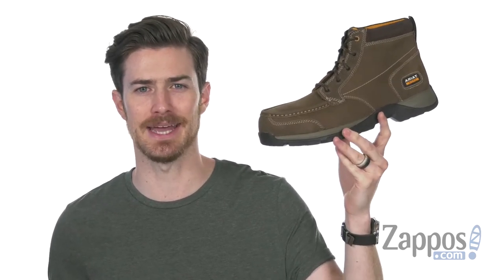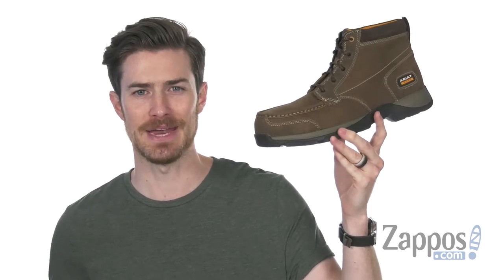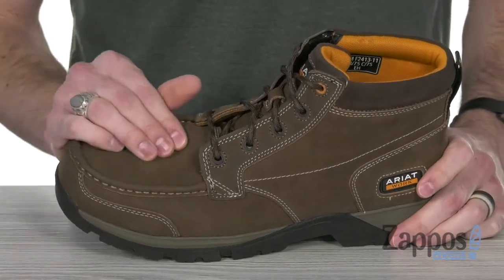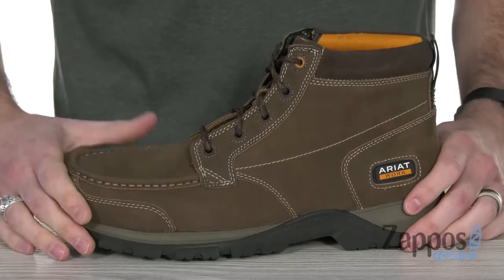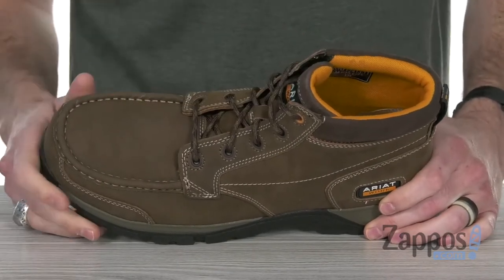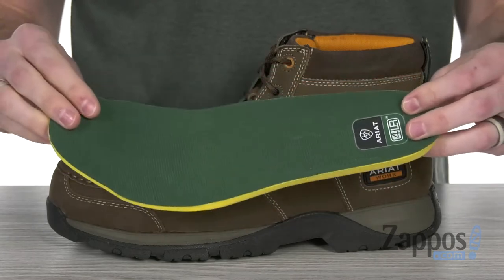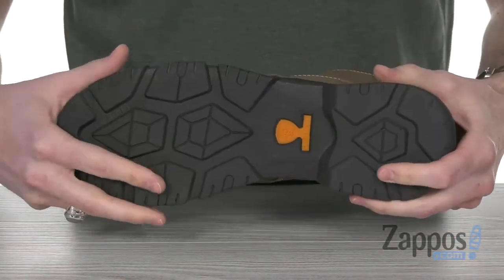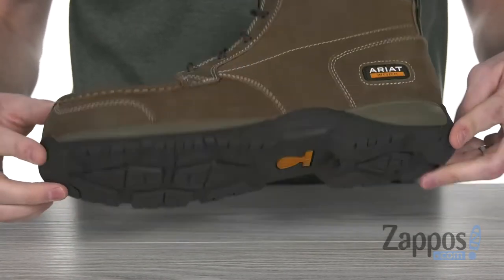Ariat Edge LTE Chukka Composite Toe SKU: 9085943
The Ariat&reg; Edge LTE Moc Composite Toe work shoe offers a long-lasting lightweight construction and superior comfort so you can move with ease while still being totally protected.
Composite toe work boot for factory, warehouse, and office work.
100% non-metallic construction.
Extra comfort footbed features 4LR&#8482; technology that provides shock absorption and cushioning with a four-layer footbed and lightweight stabilizing shank for support.
Defined heel.
Lightweight composite safety toe is ASTM F2413-11 M I/75 C/75 EH rated.
Lightweight Bantamweight&#8482; outsole provides long-lasting traction and durability.
Imported.